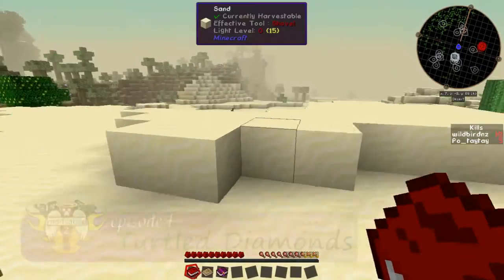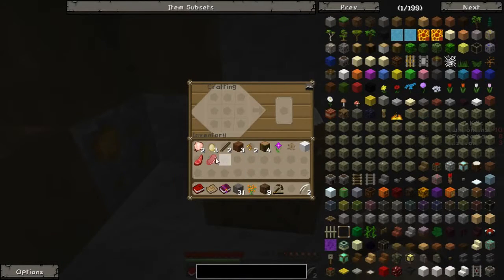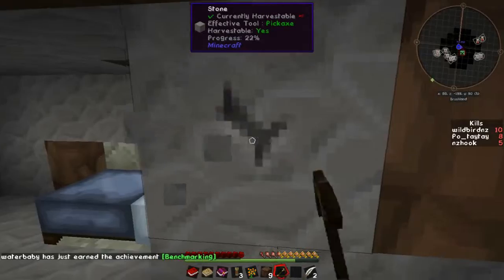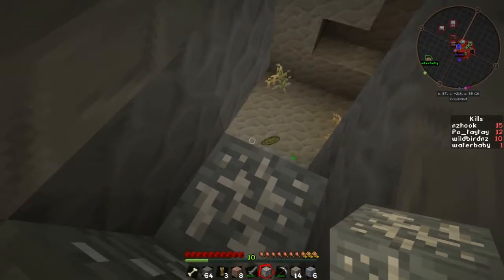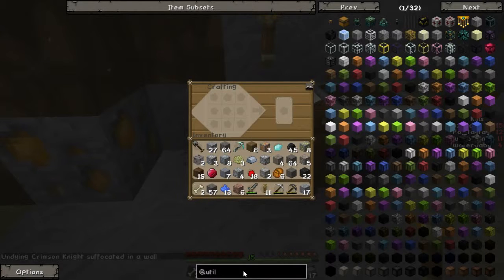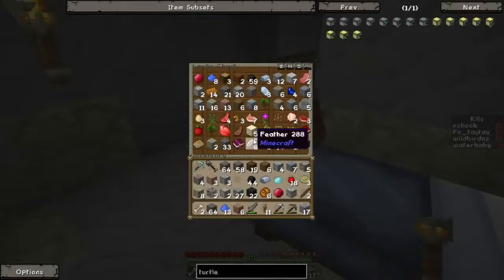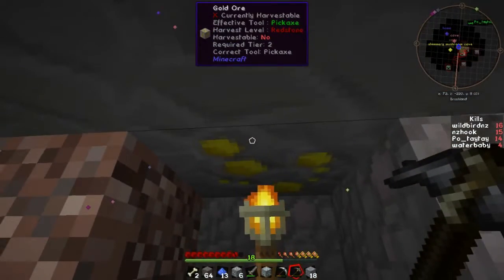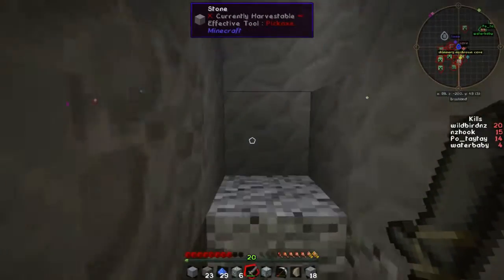Minecraft Lets Play ModSauce 2 #1 Turtled Diamonds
Welcome to my Lets Play series in ModSauce 2.

Today we start out, look at the mod list and collect our first Diamonds and craft up a Turtle.

(Reuploaded to fix some audio issues)